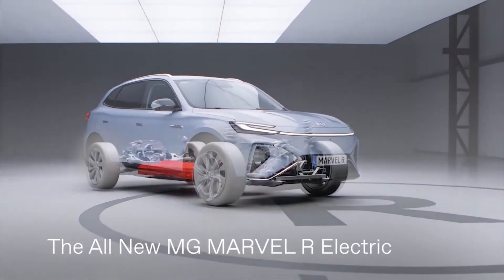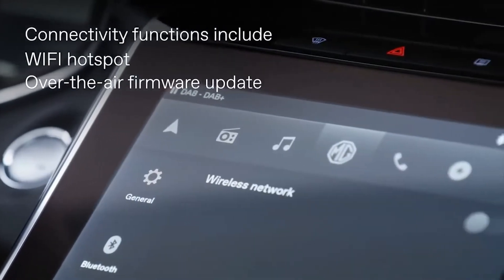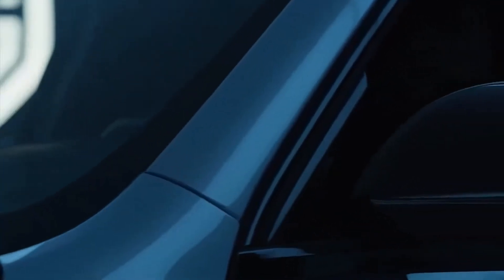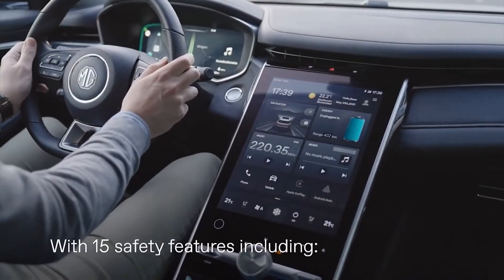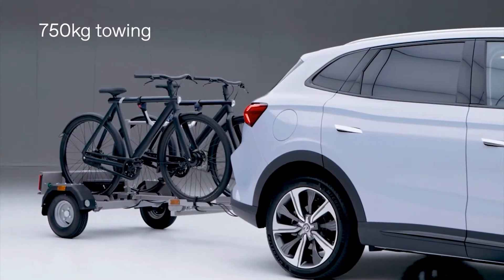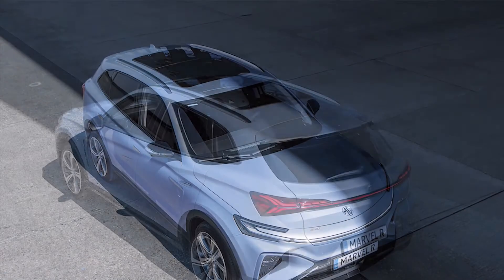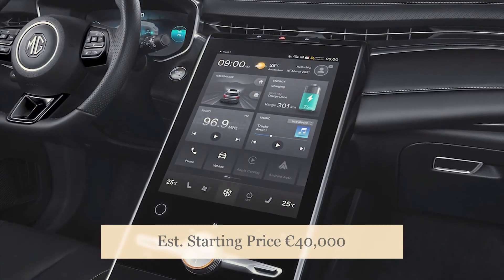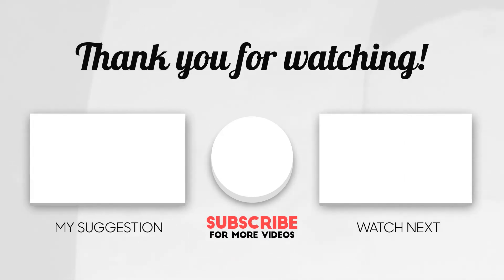2022 MG Marvel R Electric - Interior & Exterior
The new MG Marvel R will be launched in the highly competitive C-segment. The MG ZS EV managed to stand out mainly on price and practical use. That will not be enough for the Marvel R, however, as the competition is very strong. However, the base promises to be good with a 70 kWh battery pack and a DC fast-charging capacity of 92 kW. This allows the Marvel R to charge from 5 to 80% in approximately 43 minutes.

No groundbreaking figures, but the Marvel R is certainly not behind. The WLTP range of 402 km, on the other hand, is a bit on the low side. If we compare this with its biggest competitor, the Kia e-Niro, we see that it comes to 455 km with a comparable battery pack. Not a big difference, but it’s enough to be overlooked in this segment.

The Marvel R is comparable to its competition in most aspects, but that is exactly where the danger lies. Except for the acceleration figures, the car doesn’t seem to excel at anything. In practical terms, the 357-liter trunk is sufficient but less spacious than the 451 liters of the Kia e-Niro. The 92 kW charging speed is on par with the competition, but the comparably priced Enyaq iV is already at 100 kW and also has a longer range.

The design of the Marvel R is a big step forward for the brand. This also applies to the interior, which largely consists of the touchscreen. In the center console is the multimedia system that is operated on a 19.4-inch screen. The range may be slightly behind, but at the traffic light sprints the Marvel R runs ahead. The 288 hp of the Performance version gives the Marvel R a 0-100 km/h time of just 4.9 seconds.